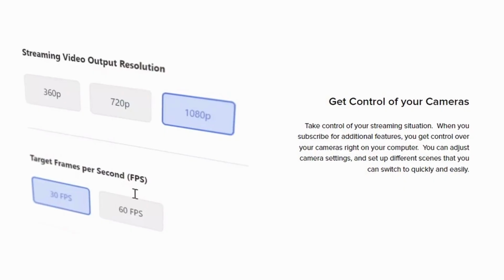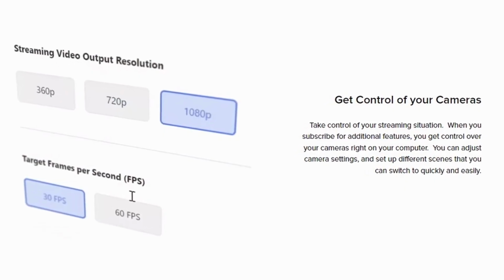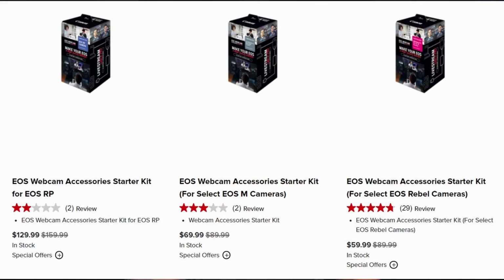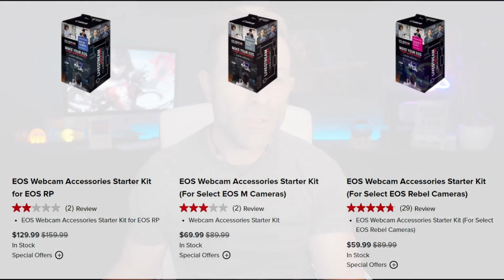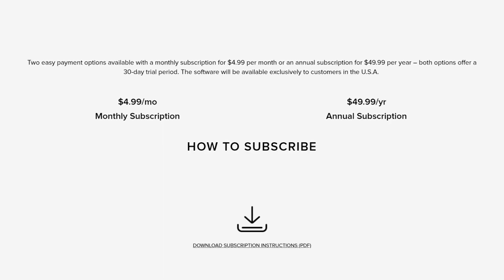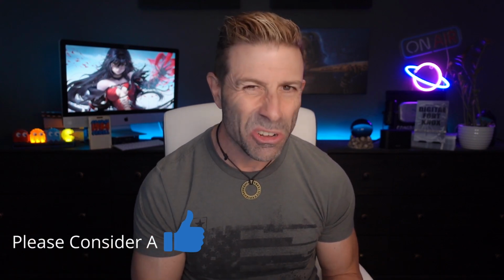Canon No Subscription Required Best Streaming Kit Under $100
Is the brand new Canon EOS Webcam Utility PRO Software yet another subscription model cash grab?

I'll let you decide and in the meantime, here's an alternative that's 50% the price and has absolutely no yearly subscription cost! ;)

Here are some of the products I spoke about in this video.

HDMI Capture Card USB 3.0 4K 60P $38

Canon Power Adapter $25
Nikon Power Adapter $29
Sony Power Adapter $25
Panasonic Power Adapter $25

Canon HDMI Cable $10
Nikon HDMI Cable
Sony HDMI Cable
Panasonic HDMI Cable

As indicated, this is the discount link to the VPN I use but don't forget if you decide you would like to be more anonymous, along with add further functionality to Starlink, make sure you add a "Static-IP" and "Port Forwarding" to your order.

I hope you find this helpful or at least entertaining.

Highlighted Starlink Hardware I Have Tested In The Past:

UTT Router
TP-link Router #1
TP-link Router #2
TrendNET Router #1
TrendNET Router #2
Small Battery Backup For Starlink
TP-link AC Router
TP-link AX Router
TP-link Managed Switch
TP-link Unmanaged Switch
TP-link Outdoor Access Point
TP-link Indoor Access Point
TP-link Control Module (100Mbps)
TP-link Control Module (Gigabit)

For High-Speed Access Points (ex. Starlink or Cable)
TP-Link AC1900

For Slower Speed Access Points (ex. ATT)
TP-Link AC1200

Please continue adding to the conversation in the comments below. If you find this information of value, please consider supporting the channel by clicking the THANK YOU button or by becoming a member.

[ Channel Membership ]

If you enjoy my content consider becoming a member by hitting the JOIN button below and becoming a member!